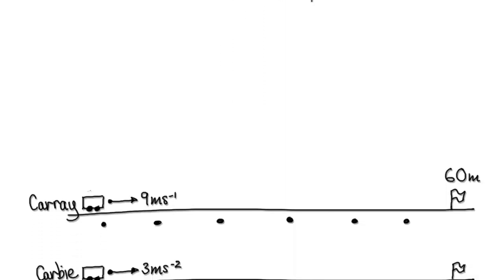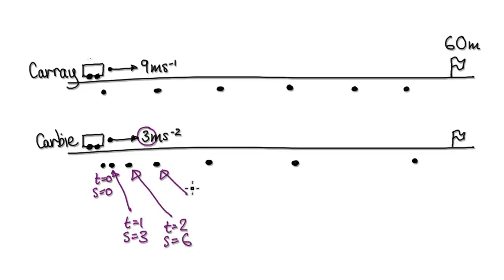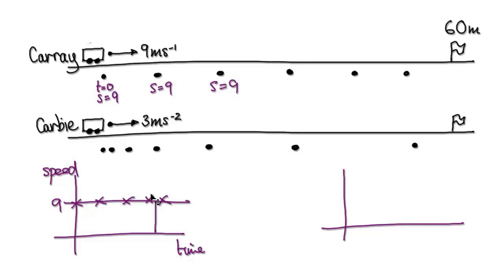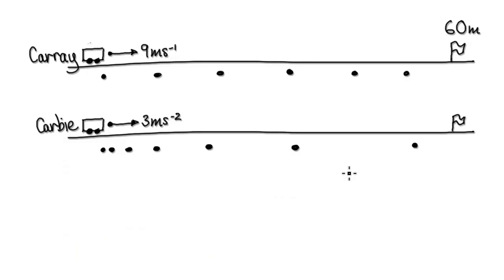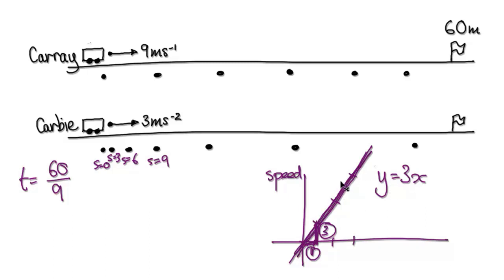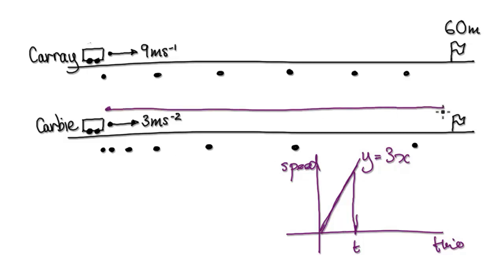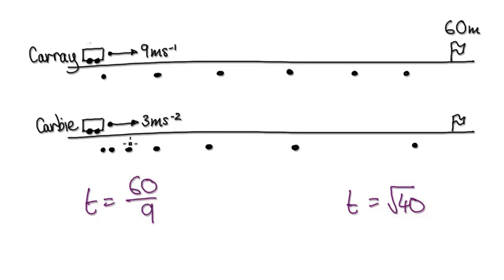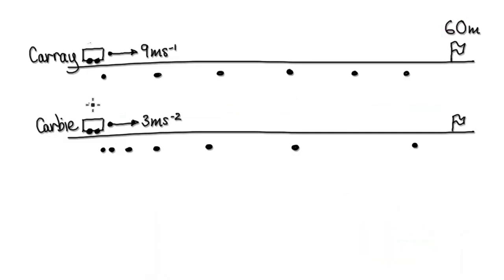Video 628.8 - Speed time graph - Distance - Practice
Speed time graph - Distance